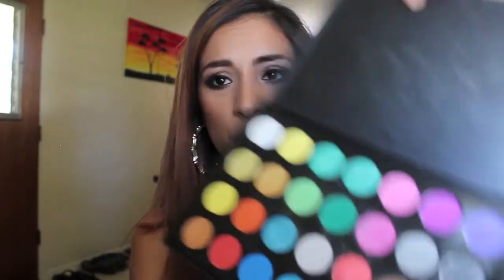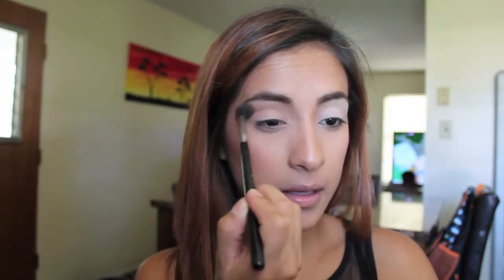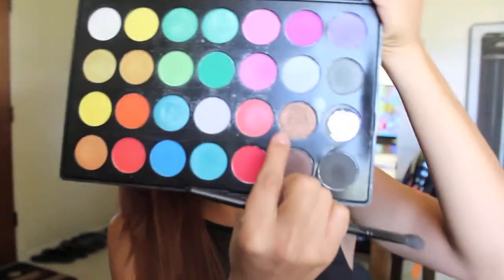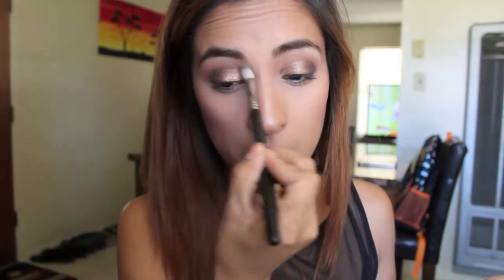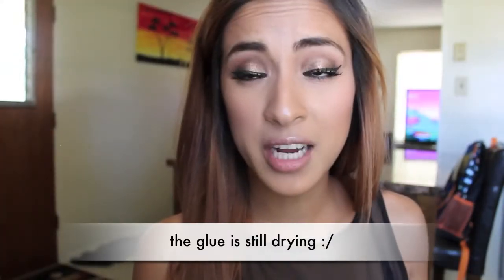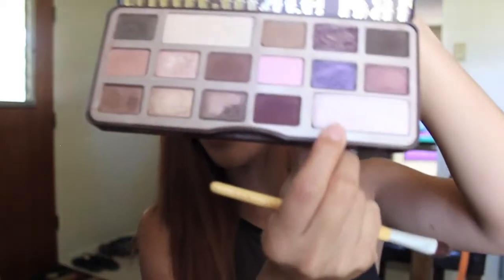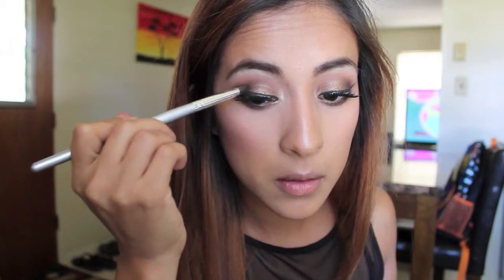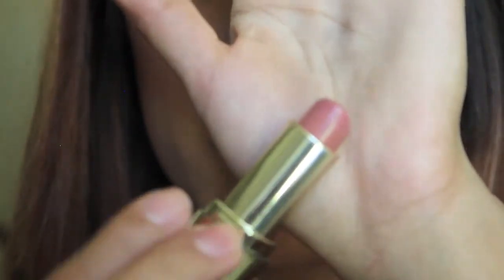Gold Bronzy Smokey Eye using | Choclate Bar | Morphe brushes shadows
Products Used:
Moisterizer- Mary Kay Timewise- combo/oily skin
Face Primer- Smashbox- Photo Ready
Eye Primer- Urdan Decay- Primer Potion
Base- Maybelline- Superstay Concealer- Ivory

Eyeshadows:
Transition- Choclate bar
Lid- Elf- Smudge Pot- Brownie/ Morphe Brushes
Outer V- Morphe brushes
Brow Highlight- Chocolate bar
Eyeliner- Revlon Colorstay- Black
Pencil on waterline- Loreal- Black
Mascara- Rimmel London- Volume Accelerator- Blackest Black
Eyebrows- Elf- Eyebrow kit- Light
Foundation- CoverGirl 3 in 1- 857 Golden Tan
Concealer- LA Girls- Nude/Creamy Beige
Powder- NYX translucent
Bronzer- NYC- Sun N Bronze- Montauk Bronze
Blush- Elf- Pressed Mineral Blush- Cabo Cabana
Lip Liner- Jordana- Tawny
Lipstick- Milani- Nude
Setting Spray- Elf

Filmed with Canon Rebel T3